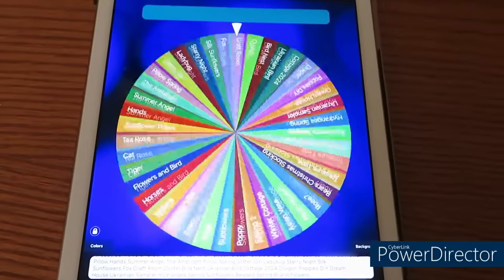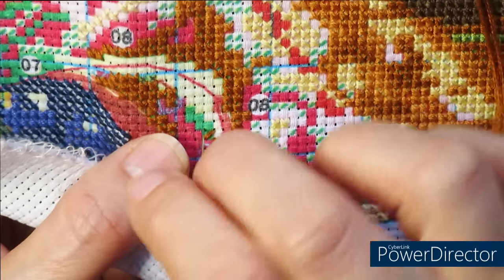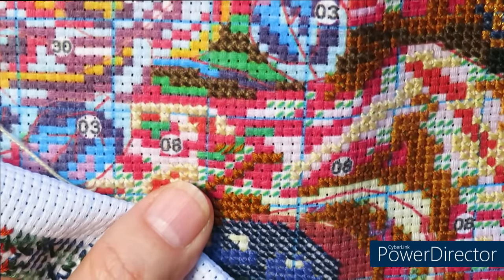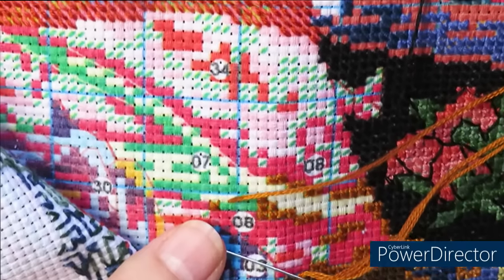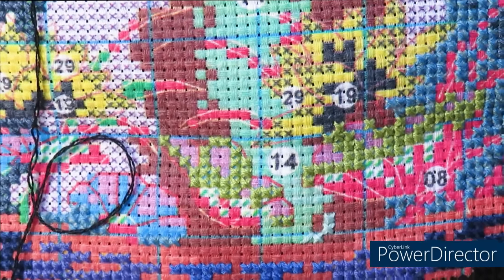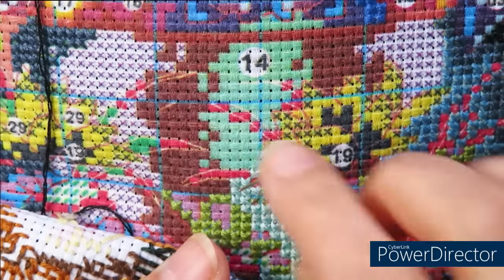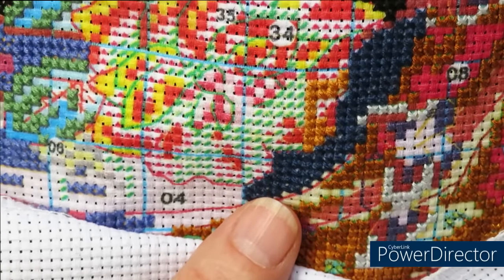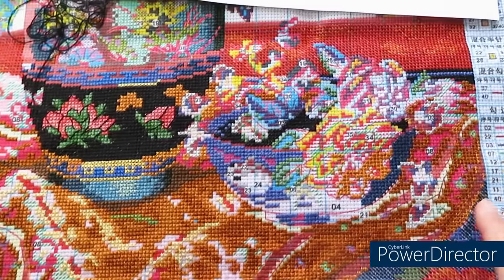Spinner's Pick Cross Stitch Asian Vase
Happy EASTER everyone! Happy stitching!!!

Links To the product: FGOBY.com

DISCOUT CODES:
ARTDOT -  NAT10
COODEALS - Coodeals5OFF
FANSELLS - season5off
DPCLUBS  NAT15OFF
EVERYDAYECRAFTS - Love10OFF
FGNORMAL - Nataliya12
Craftsyart - NATALIYA6%OFF